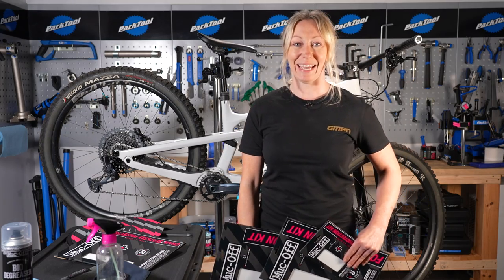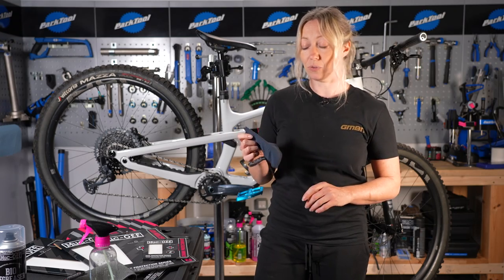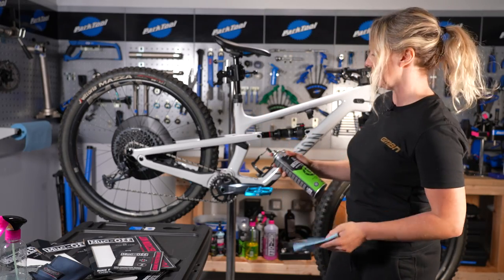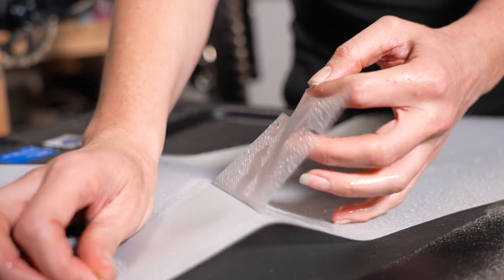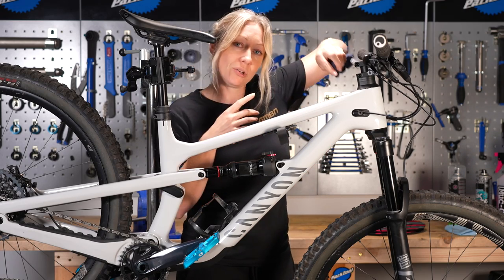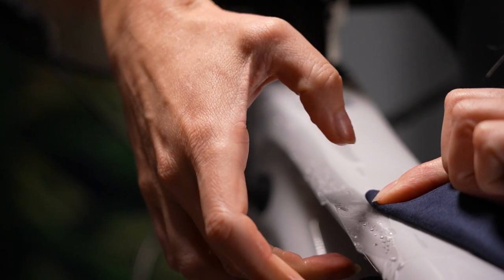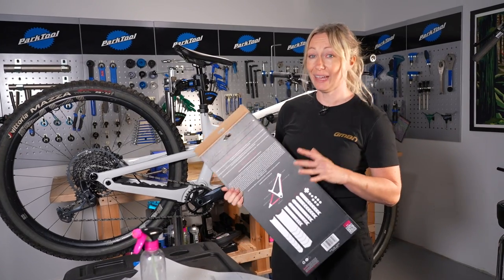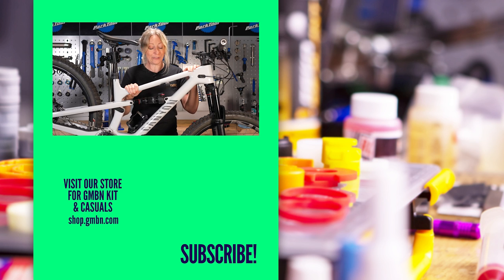How To Protect Your Mountain Bike Frame From Damage!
Your mountain bike frame is the backbone of your bike, the workhorse for good times on the trail! If you want to keep it looking box fresh for the seasons to come, Anna has got some great tips to apply frame protection which will protect your paintwork from chips and scratches for any unfortunate accidents which may occur when you're out having fun!

⏱Timestamps⏱
0:00 - Intro
0:12 - Equipment
1:21 - Clean First!
2:17 - Application
6:00 - Where To Apply

Although bikes are to be ridden and enjoyed, not wrapped in cotton wool and left in the box, you can still take some reasonable measures to prevent unnecessary cosmetic damage throughout your frame's life span. Frame protection kits such as this one from Muc-Off help to do just that, sticking to your frame as a second skin.

4 Malcolm - Sarah, the Illstrumentalist
Dreaming of Lhotse - Ooyy. Ganja - Ooyy